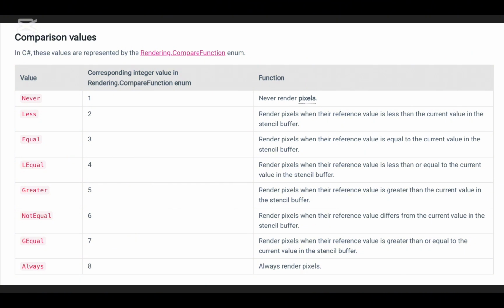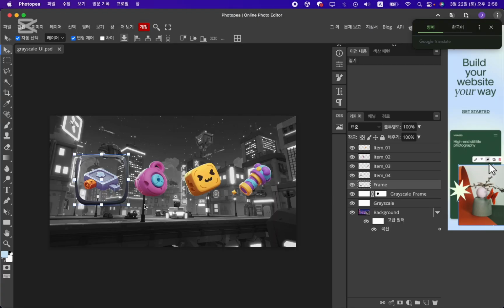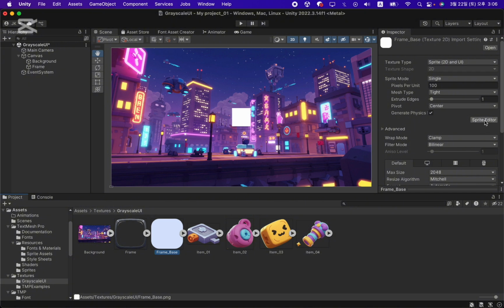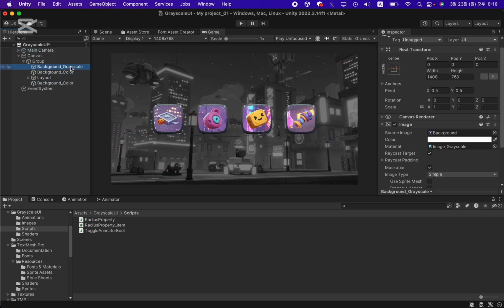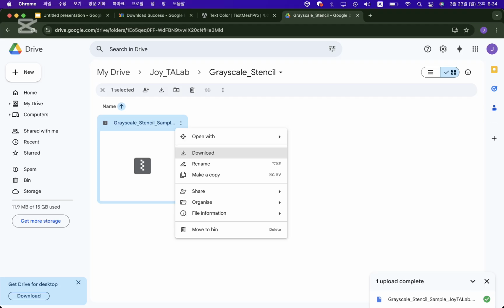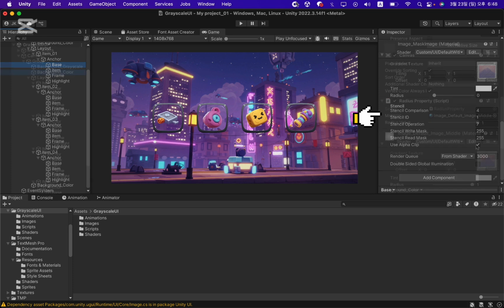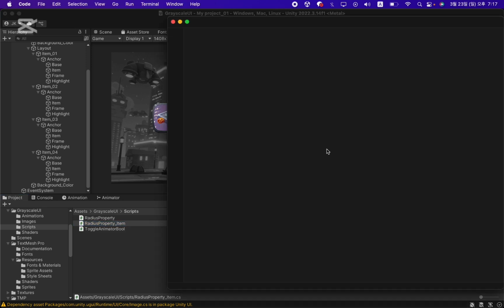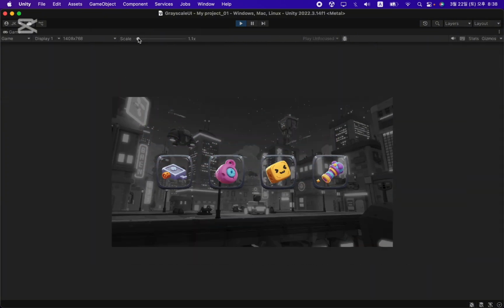Unity UI Motion l How to use Stencil to switch color to black and white UI? l 스텐실로 유니티 UI 흑백 컬러 전환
English / 한글 자막 On
in this video, i recorded how to use stencil mask shader material to change b/w background to color, and buttons.
hope this video help!
+ i wrote the free sharing whole unity package link in the pinned comment
배경 컬러/흑백 전환 및 버튼 클릭 시 뒷면이 컬러로 나오도록 연출한 방법을 녹화해봤습니다. 영상이 도움이 되길 바랍니다.
+ 고정 댓글에 패키지도 무료 공유 드라이브 링크 달아놓았습니다 :)